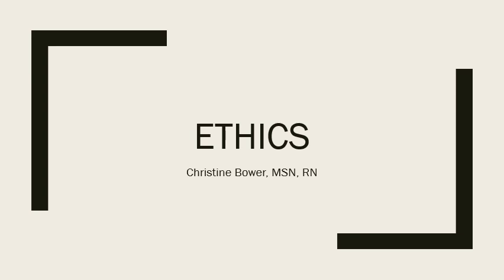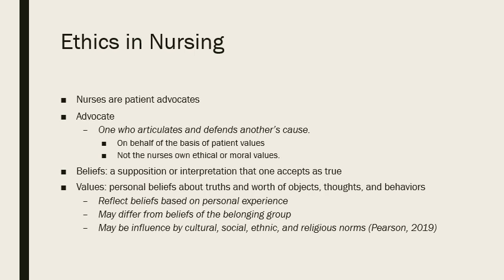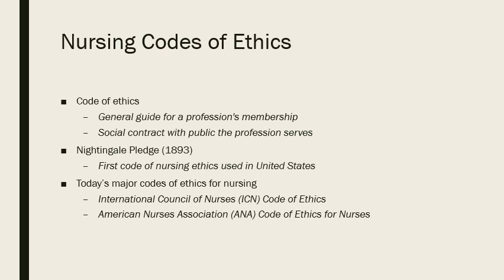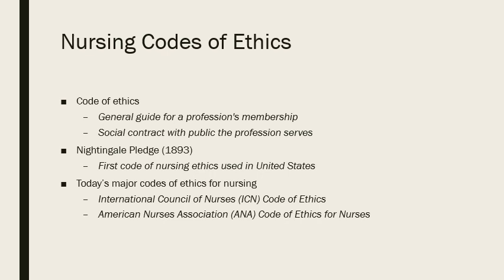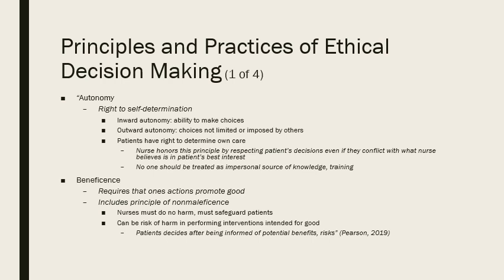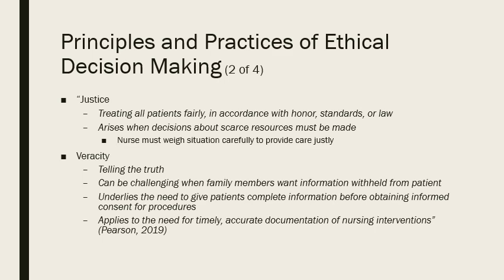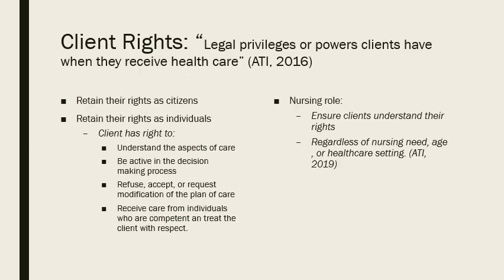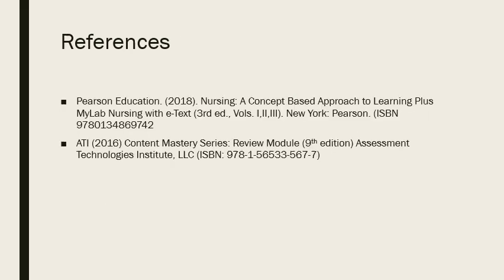Ethics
Introduction to the concept of Ethics